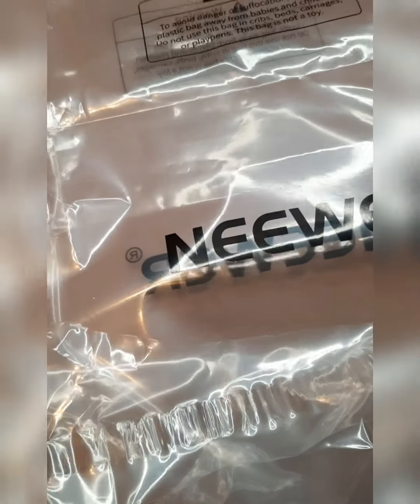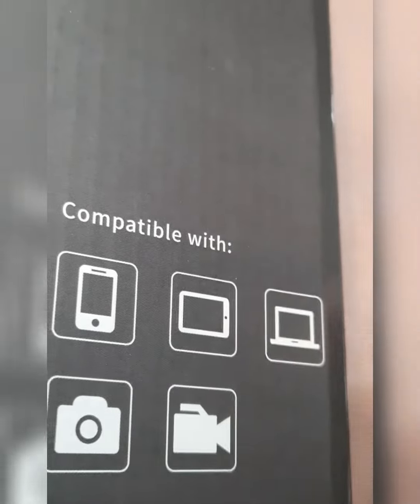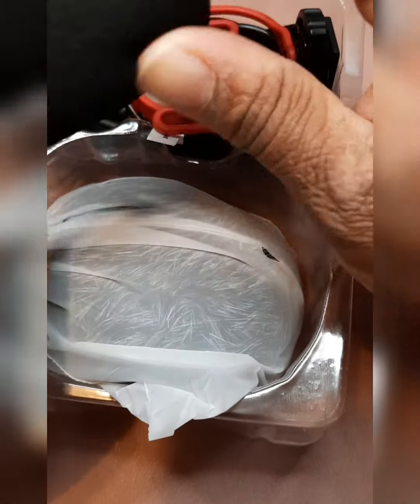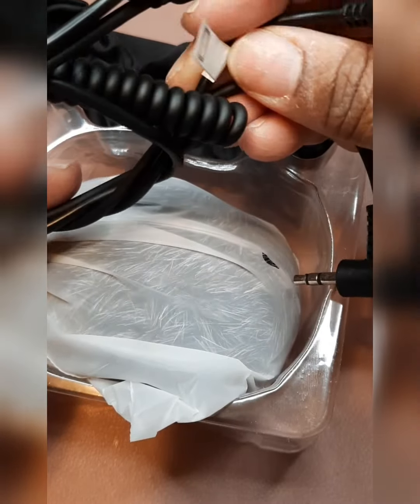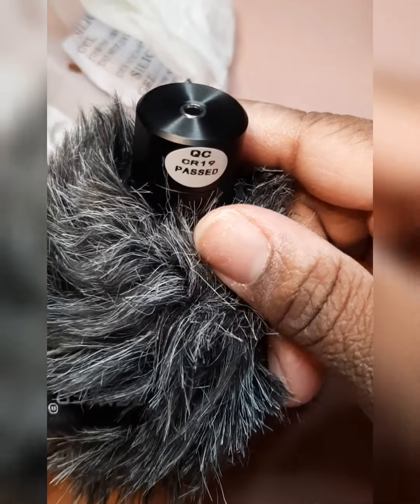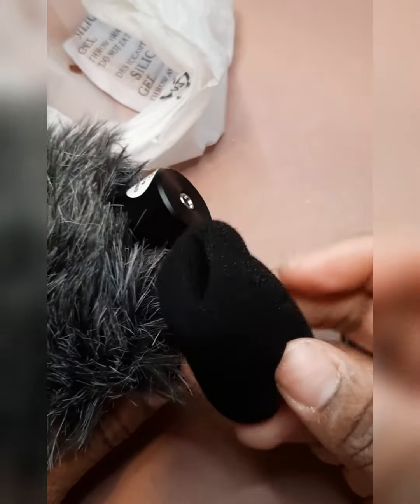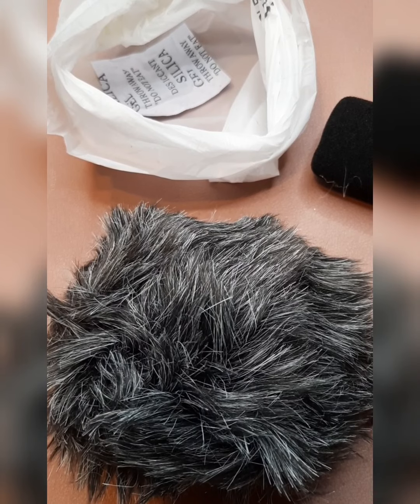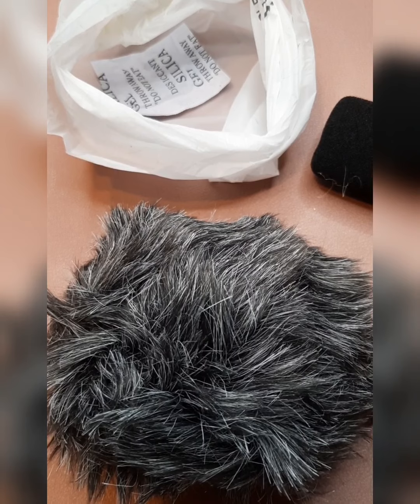Take a look at this affordable deal for content creators‼️ You don't want to miss this‼️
**Always Remember you are beautiful no matter what and you can do all things with GOD!***
Welcome to Cawansa's Cre8tionz/ MakeupByCawansa CHANNEL*
Catch up on my Videos here:
~Follow me on All Platforms : cawansa's cre8tionz~
*If you would like to help me on my creator journey. Thanks in Advance*
***use this code for money off the  mic if it still works: 50CM1122**